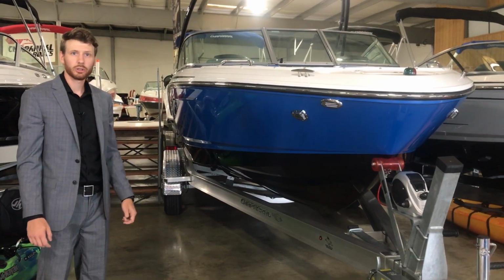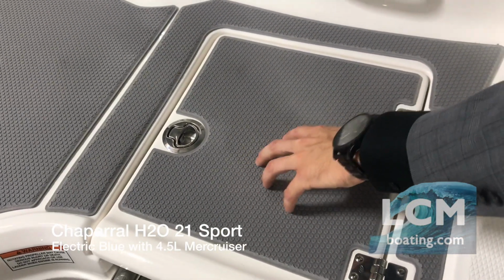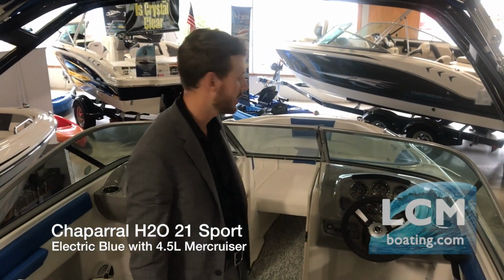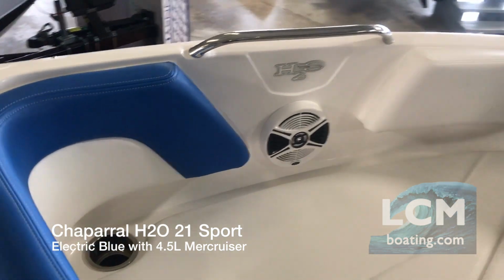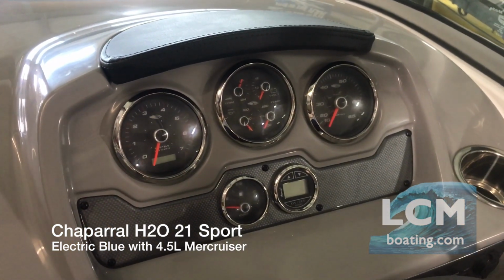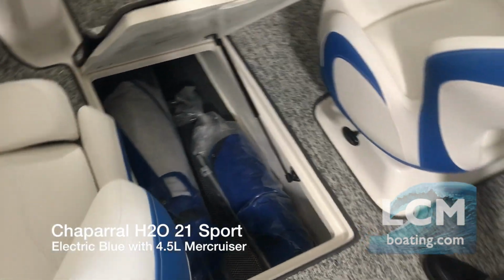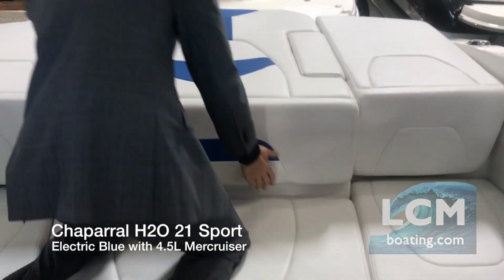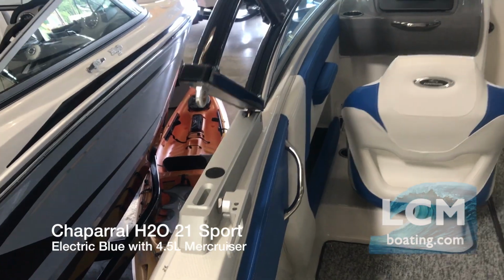Chaparral H2O 21 Sport Electric Blue - SOLD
Watch as Isaiah does a walkthrough of this stunning Chaparral H2O 21 Sport boat, in stock and in our showroom at Lancaster County Marine! or call our store with any questions, .
This Chaparral has SOLD!

Video created and produced by Isaiah Hartman. All rights are reserved for Isaiah Hartman.